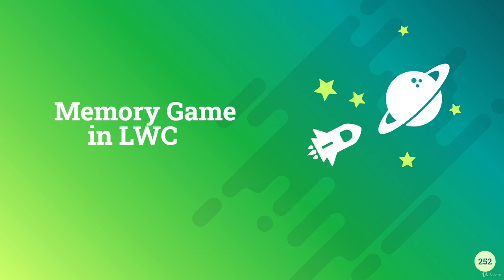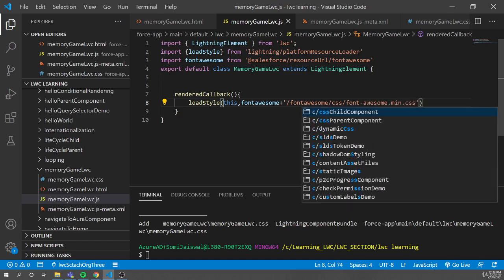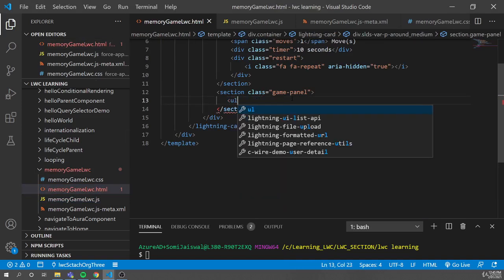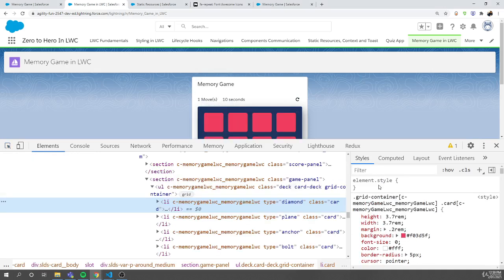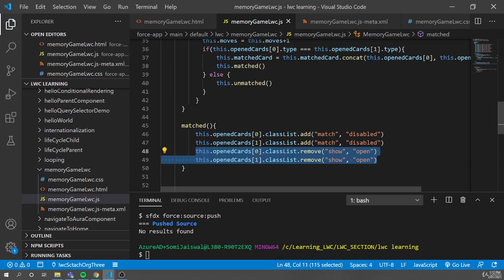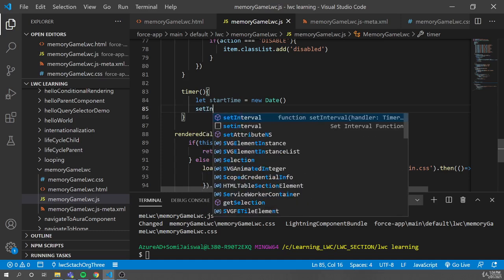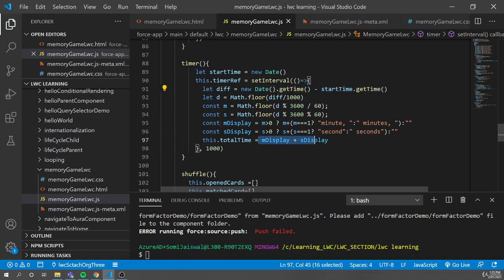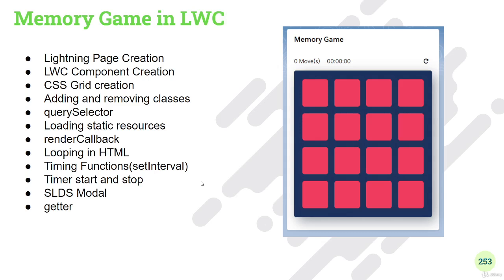16.1 Memory Game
16. Memory Game Project